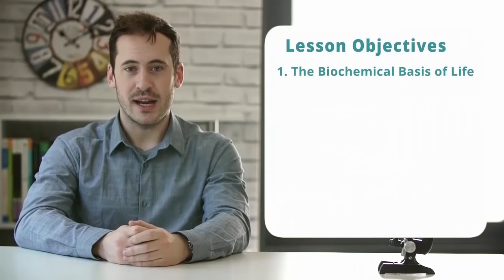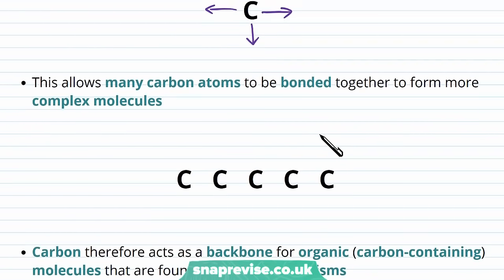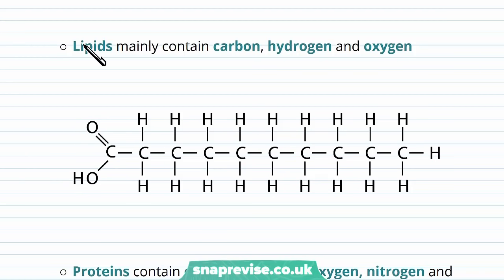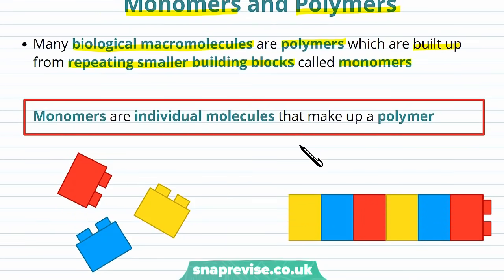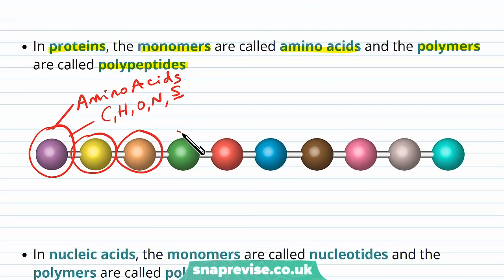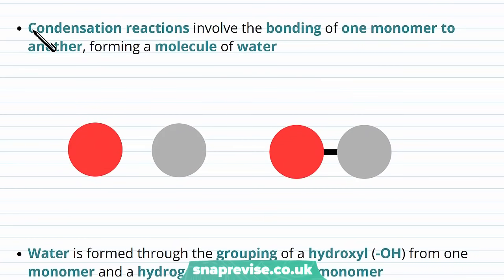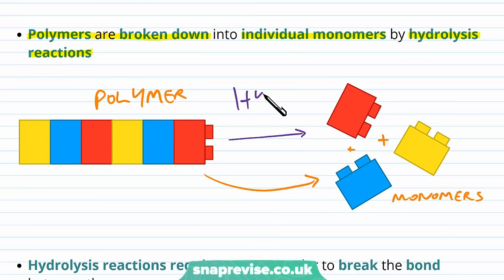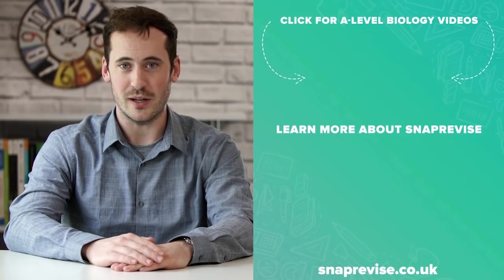Introduction to Biological Molecules: Monomers & Polymers | A-level Biology | OCR, AQA, Edexcel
Introduction to Biological Molecules: Monomers & Polymers in a Snap! created by Adam Tisldey biology expert at SnapRevise and current student at Cambridge University studying Biomediacal & Biological Sciences.

SnapRevise is the UK’s leading A-level and GCSE revision & exam preparation resource offering comprehensive video courses created by A* Oxbridge tutors. Our courses are designed around the OCR, AQA, Edexcel, MEI, WJEC, CIE, IAL exam boards and concisely cover all the important concepts required by each specification. In addition to all the content videos, our courses also include hundreds of exam question videos, where we show you how to tackle questions and walk you through step by step how to score full marks.

and together, let’s make A-level Biology a walk in the park!

The key points covered in this video include:

1. The Biochemical Basis of Life
2. Biological Molecules
3. Monomers and Polymers
4. Condensation and Hydrolysis Reactions

The Biochemical Basis of Life

When we look at the natural world, we can see that there is an incredible variety of life. Despite this enormous diversity, all life on earth depends on the same biochemical basis of life - this is carbon chemistry. This is because all life is descended from one common ancestor which also used carbon chemistry. Carbon is special because it has the ability to form four bonds. This allows many carbon atoms to be bonded together to form more complex molecules. Carbon therefore acts as a backbone for organic (carbon-containing) molecules that are found in all living organisms.

Biological Molecules

There are four main types of biological molecule which are found in all organisms: carbohydrates, lipids, proteins and nucleic acids. Although based on carbon, these key biological molecules also contain a small number of other chemical elements: Carbohydrates contain carbon, hydrogen and oxygen, lipids mainly contain carbon, hydrogen and oxygen, proteins contain carbon, hydrogen, oxygen, nitrogen and sometimes sulphur, nucleic acids contain  carbon, hydrogen, oxygen, nitrogen and phosphorus. These biological molecules contain a very large number of atoms, so they are also known as macromolecules.

Monomers and Polymers

Many biological macromolecules are polymers which are built up from repeating smaller building blocks called monomers. Monomers are individual molecules that make up a polymer. Polymers are long chains that are composed of many individual monomers that have been bonded together in a repeating pattern. In carbohydrates, the monomers are called monosaccharides and the polymers are called polysaccharides. In proteins, the monomers are called amino acids and the polymers are called polypeptides. In nucleic acids, the monomers are called nucleotides and the polymers are called polynucleotides. Lipids are unusual as these are macromolecules that are not polymers - they are not composed of smaller repeating monomers. Lipids are instead made up of a number of different base units which are joined together in a non-repeating pattern.

Condensation and Hydrolysis Reactions

Polymers are formed from monomers by condensation reactions. Condensation reactions involve the bonding of one monomer to another, forming a molecule of water. Water is formed through the grouping of a hydroxyl (-OH) from one monomer and a hydrogen (H) from another monomer. A condensation reaction is a reaction that occurs when two molecules combine to form a more complex molecule with the removal of water.Polymers are broken down into individual monomers by hydrolysis reactions. Hydrolysis reactions require water in order to break the bond between the monomers. A hydrolysis reaction is a reaction that occurs when larger molecules are broken down into smaller molecules with the addition of water. Condensation and hydrolysis reactions are used to build up and break down all biological macromolecules. Condensation and hydrolysis reactions are reactions that take place within an organism - so they are examples of metabolic reactions.

Summary

All living organisms have the same biochemical basis of life - biological molecules are all organic (carbon-containing)
Many biological macromolecules are polymers, including carbohydrates, proteins and nucleic acids
Polymers are long chains that are composed of many individual monomers that have been bonded together in a repeating pattern
Monomers are individual molecules that make up a polymer
Not all macromolecules are polymers e.g. lipids
Condensation reactions are used to build up polymers and hydrolysis reactions are used to break down polymers
A condensation reaction is a reaction that occurs when two molecules combine to form a more complex molecule with the removal of water
A hydrolysis reaction is a reaction that occurs when larger molecules are broken down into smaller molecules with the addition of wate